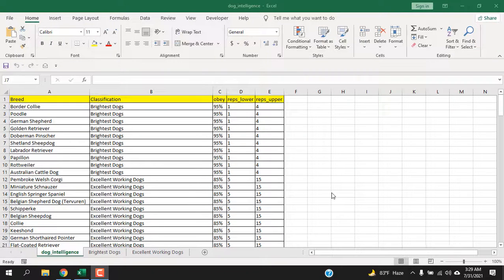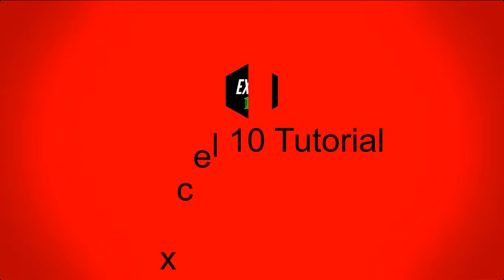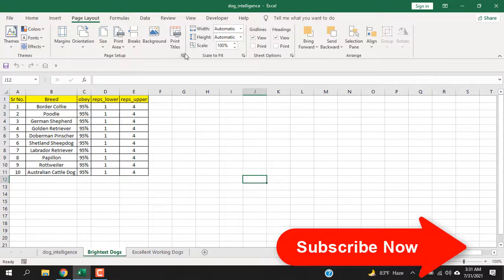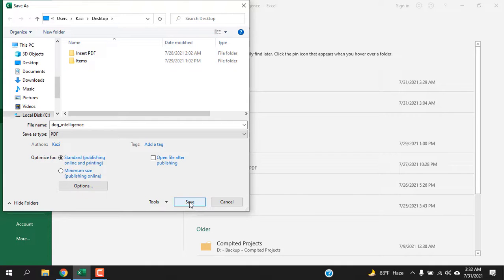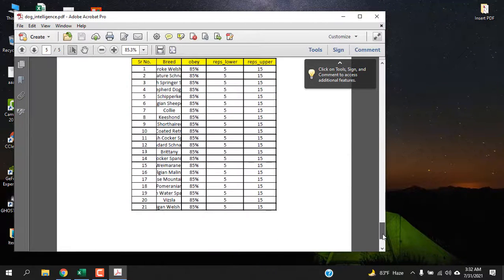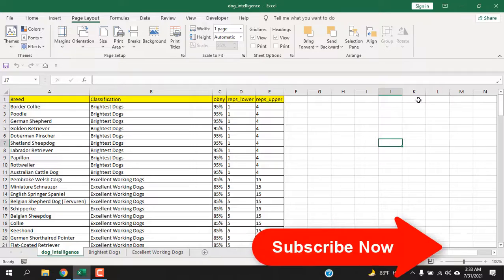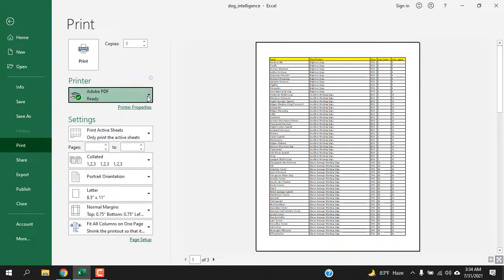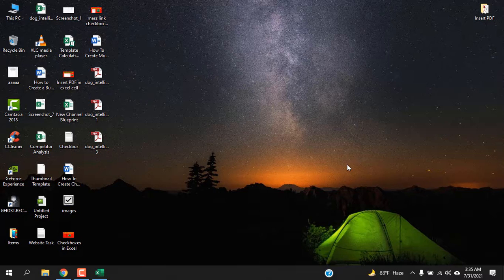How to Save Entire Workbook As PDF From Excel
Edit, compress, and manage Excel-exported PDFs easily with a lightweight PDF editor
Try it free now!

Suppose you have a workbook consists of several worksheets and you need to convert the entire workbook into PDF. In this tutorial we are going to save multiple excel sheets as one pdf. There are three ways to convert an entire workbook as pdf. Here they are:
Procedure 1: First you need to setup the margin. I want the data to be saved at the center of the page that’s why I am setting up margin. Click on Page Layout. Click on the corner arrow and then select Margin. Setup the margin and center data if you want that.
Now click on “File” and then “Save As”. Select the save as location and then select PDF from the save as type dropdown. Now click on “Options” and then select “Entire Workbook”. Click ok and done.  Your entire workbook is converted as PDF.
Procedure 2: Setup your margins if you want. The procedure to margin setup is same as above.
Now click on “File” and then “Export”. Select “Create PDF/XPS Document” and then click “Create PDF/XPS”. Now click on “Options” and then select “Entire Workbook”. Click ok and done.  Your entire workbook is converted as PDF. Now click on “Options” and then select “Entire Workbook”. Click ok and publish. Your entire workbook is converted as PDF.
Procedure 3: Setup your margins if you want. The procedure to margin setup is same as above. To complete this procedure, you must have a PDF reader on your
Now click on “File” and then “Print”. From the printer dropdown select your pdf reader that is installed on your Pc. From the settings dropdown and select “Print Entire workbook”. If you need to setup your margin you can do that from here also. Click on Page Setup and setup your margin. Now click on “Print” and select the location where you need the PDF. Click save. Your entire workbook is converted as PDF. These were the three ways on how to convert multiple excel sheets to one pdf file. This will convert excel to pdf without losing formatting.